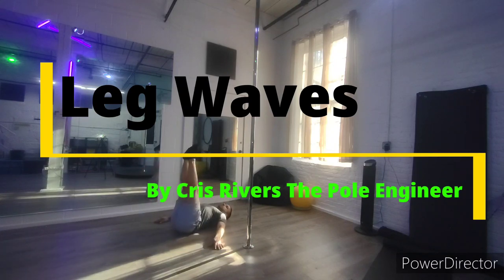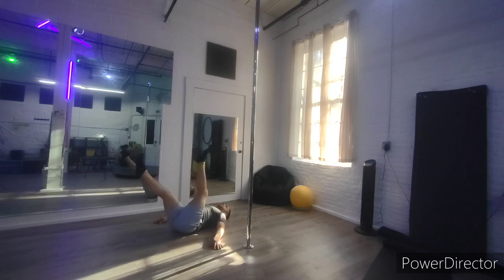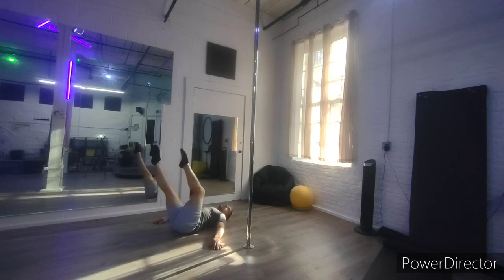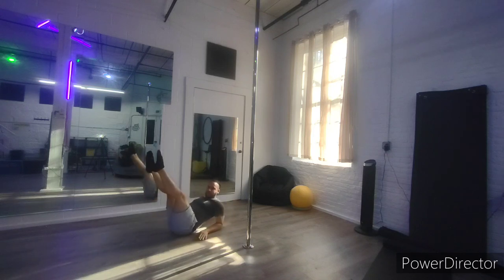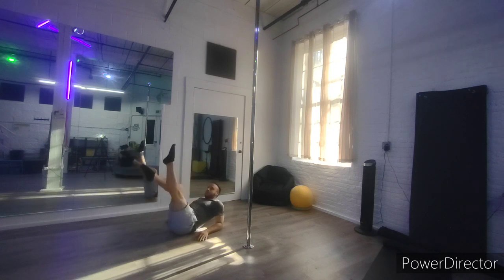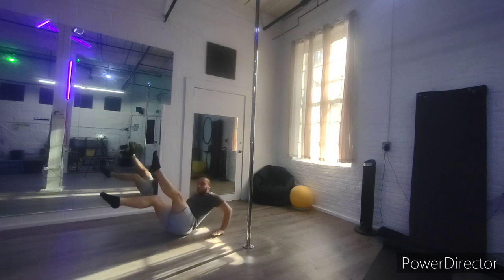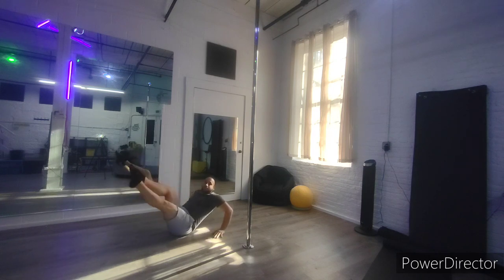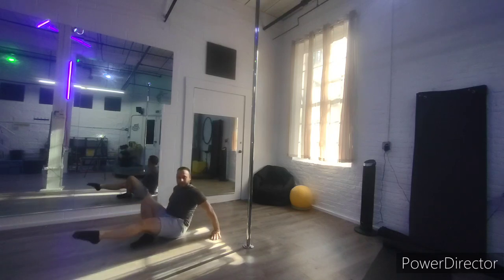Hope to do Various Leg Waves for Pole Dance Floorwork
Here are a couple of ways you can work on some Floor Leg waves for Pole dance floor work.

This is a great Ab Workout.

Check out all I offer here

-Pole on the Call
-Podcasts
-Freebies
and more